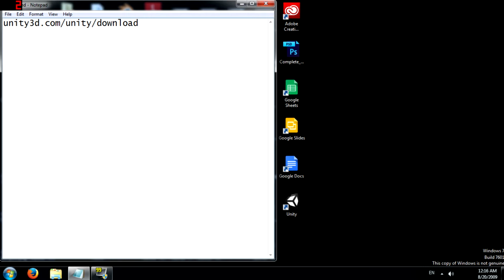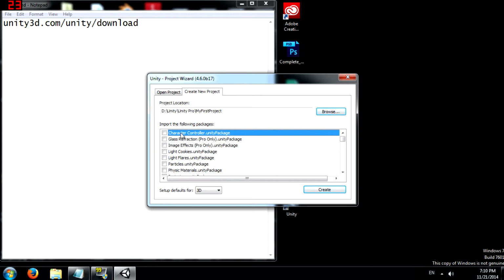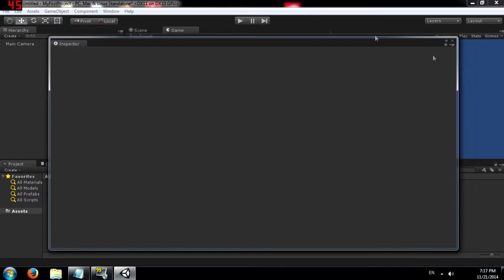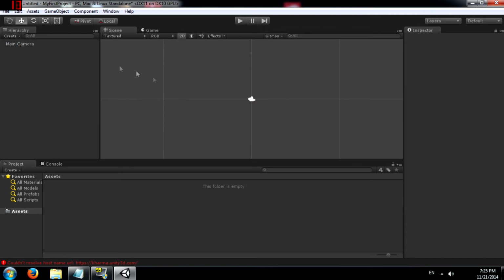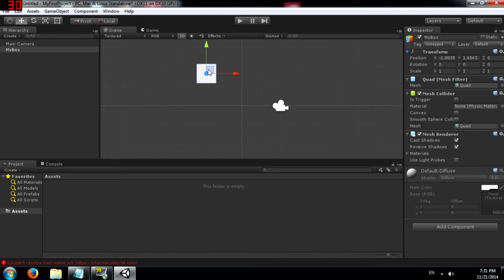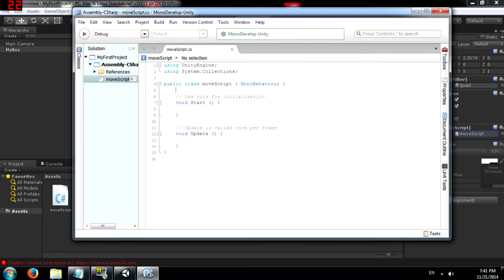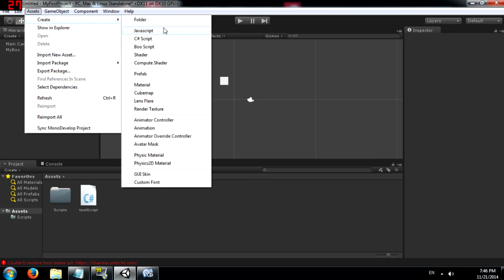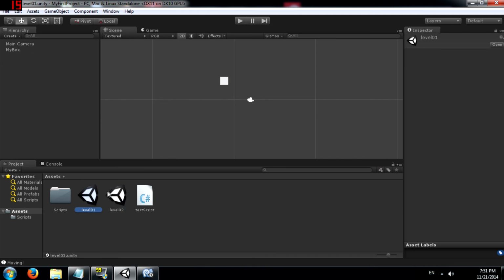Unity Tutorial: Intro to Unity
This tutorial is going to be an Introduction to Unity. In this tutorial you'll learn Basics of the Editor, Create a Project, and also build a simple game. If you're new to Unity, this video will definitely help you.